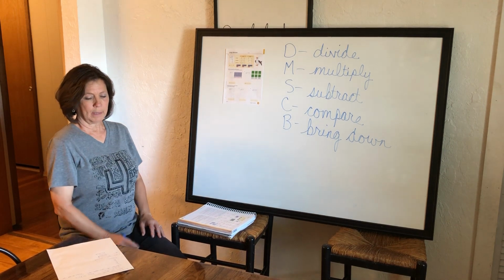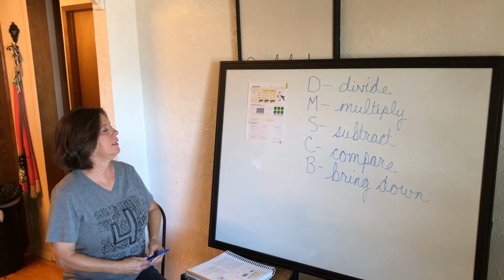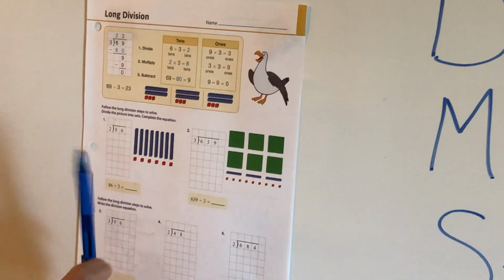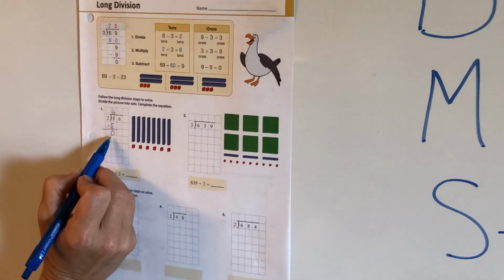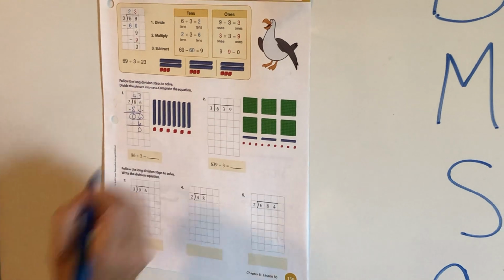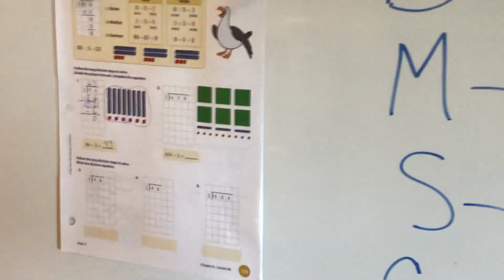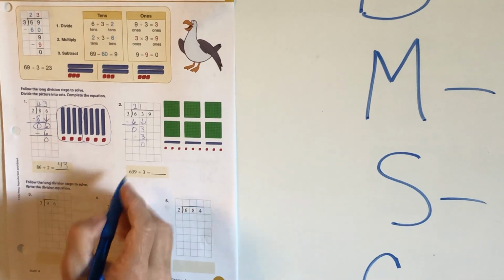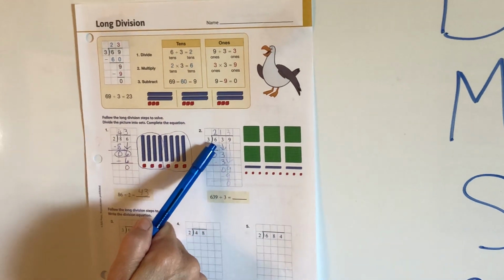Long Division Video 1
Long division with no remainder.